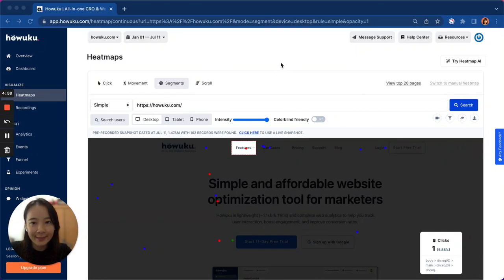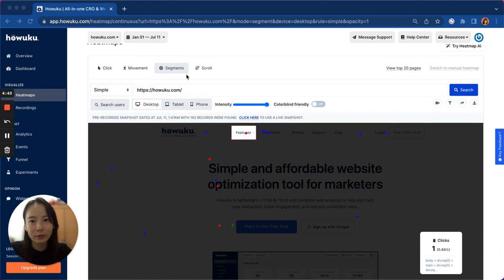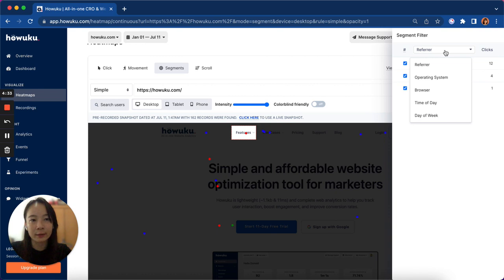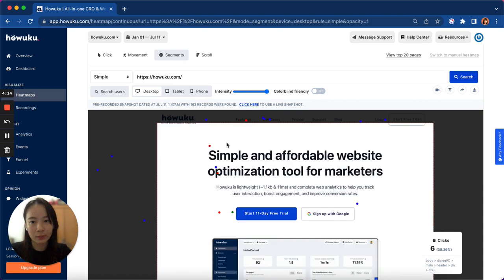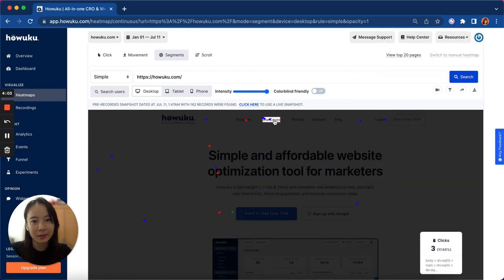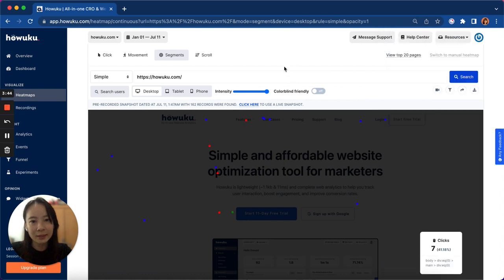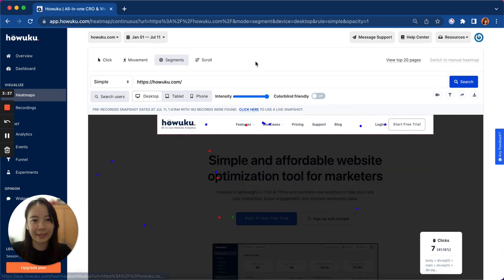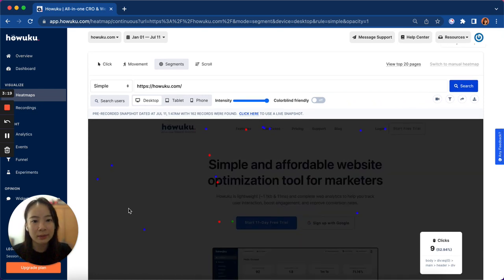How to use segment heatmap